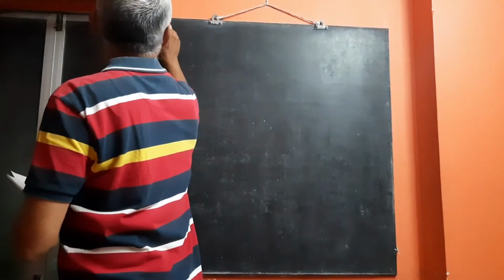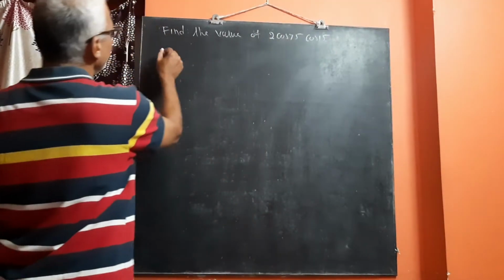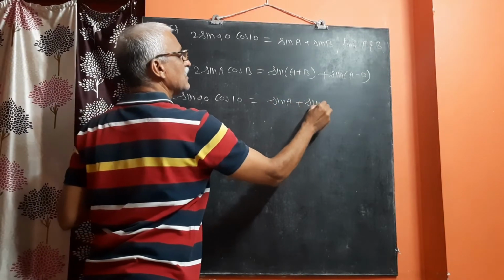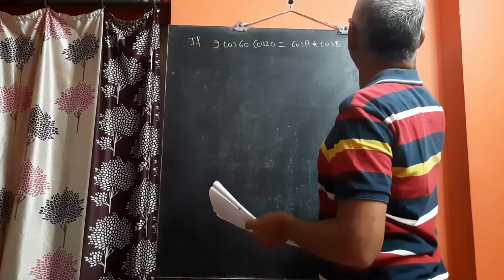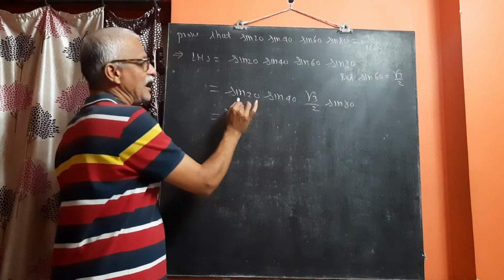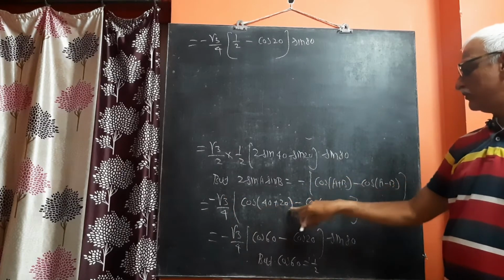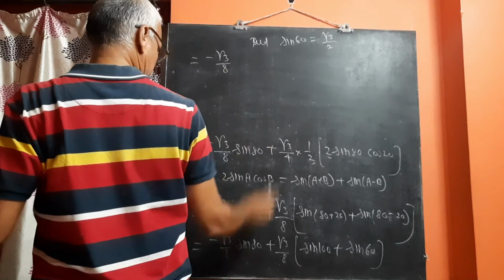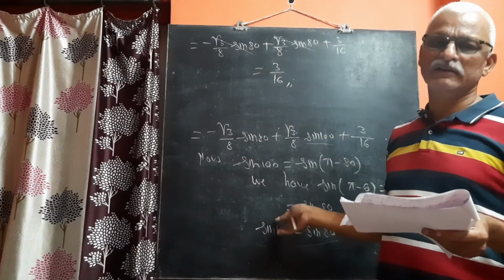Factorisation & De factorisation part II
For FY diploma engineering, Science, Commerce, Arts students